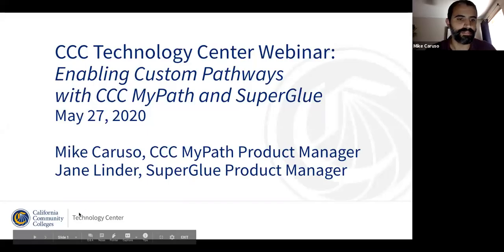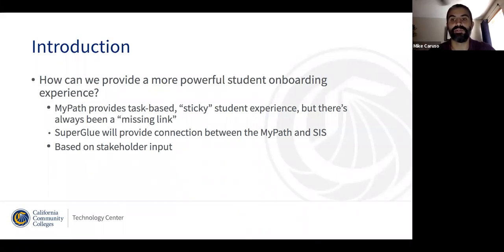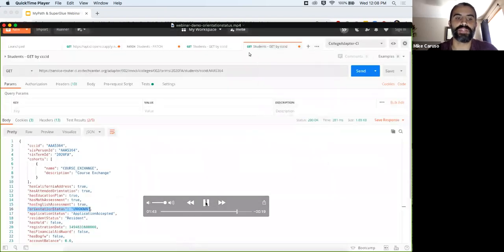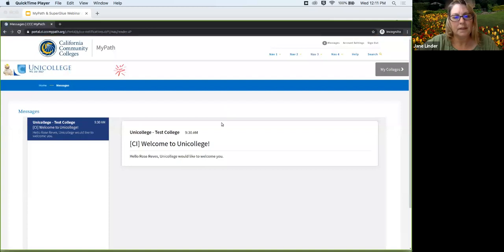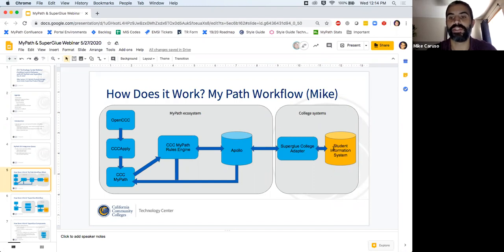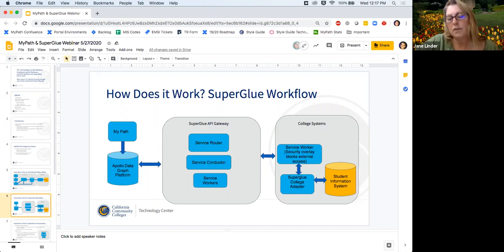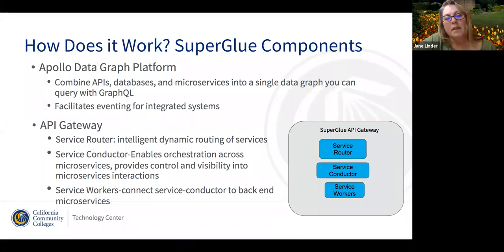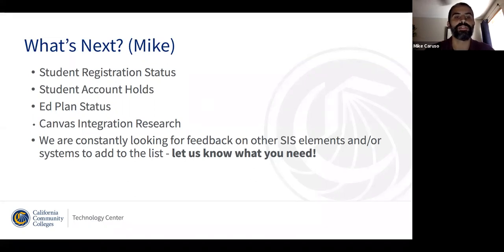Enabling Custom Pathways with CCC MyPath and SuperGlue, May 27, 2020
Using the CCC Technology Center SuperGlue integration platform, colleges will be able to drive behavior and messaging within CCC MyPath based on statuses stored within the Student Information System. Additionally, MyPath will be able to send data for specific fields to the SIS, allowing the two systems to stay synchronized and drive the custom pathway experience for incoming students even more seamlessly.